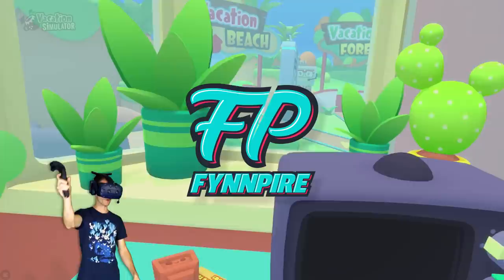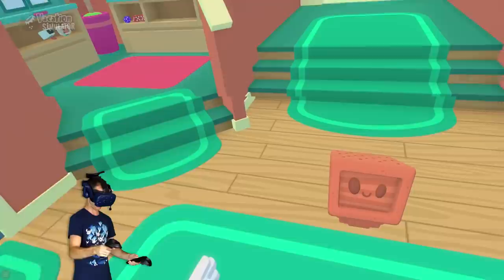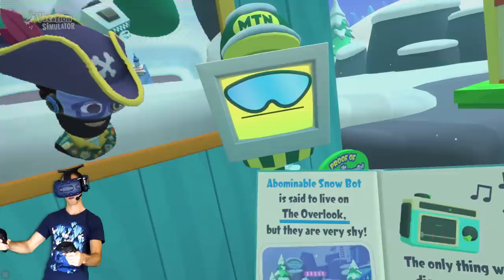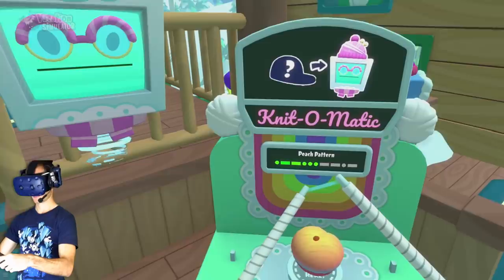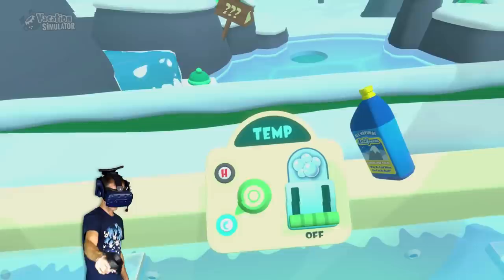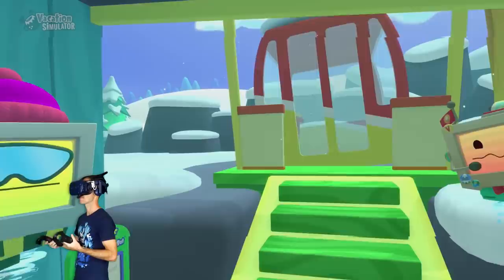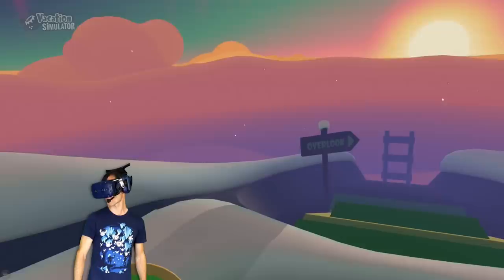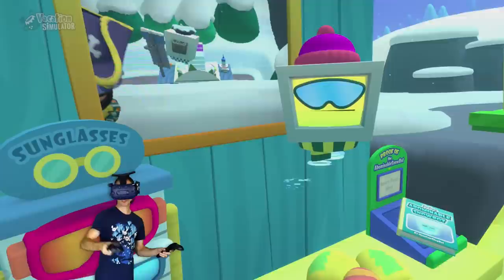FINDING THE RARE YETI BOT! - in Vacation Simulator VR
Vacation time! Vacation Simulator is here and we're finally relaxing. Let's go check out the beach and see what fun we can have there. We're playing Vacation Simulator VR on the HTC Vive. This is a family friendly VR gameplay.

ALBANY CREEK
QUEENSLAND 4035
AUSTRALIA